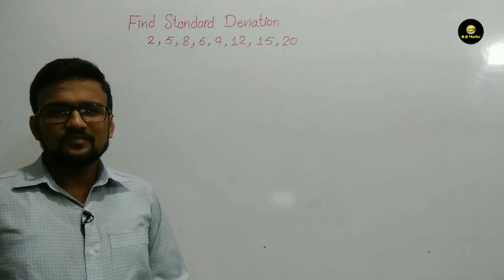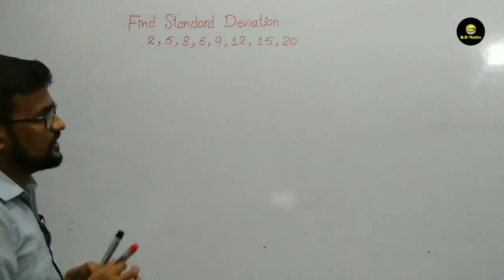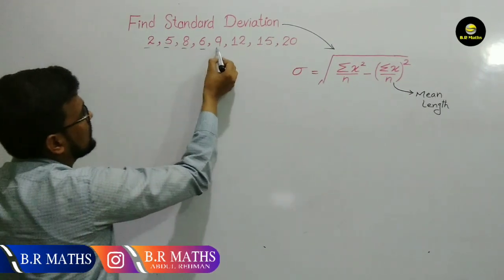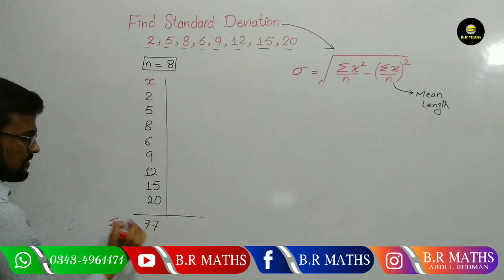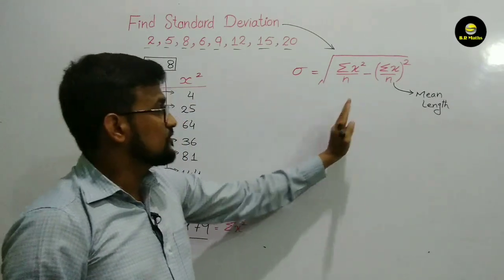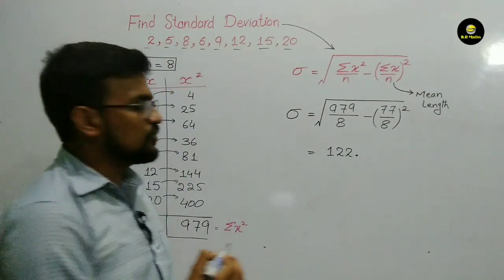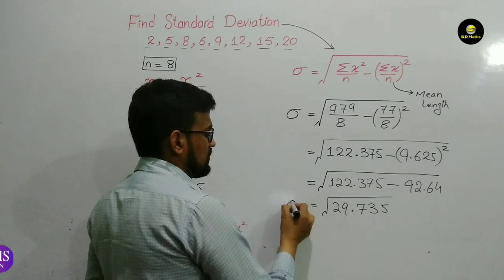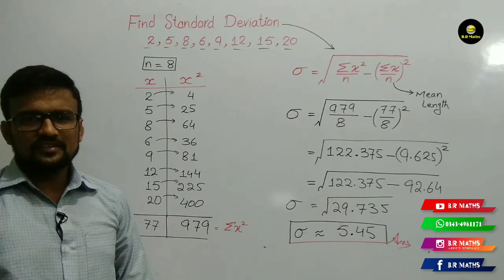How to Calculate standard deviation | basic statistics | Matric/Intermediate and O/A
exercise #6.3
dispersion of data